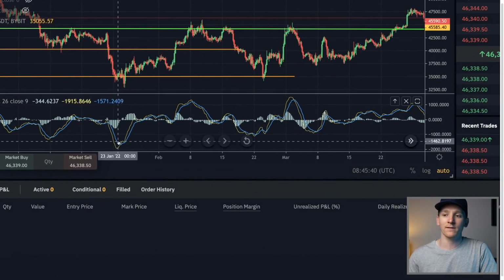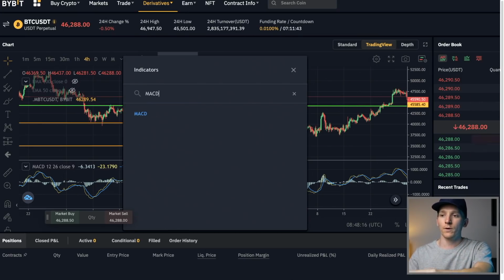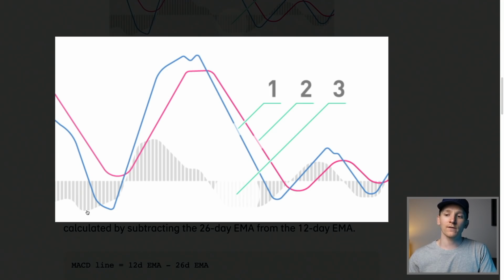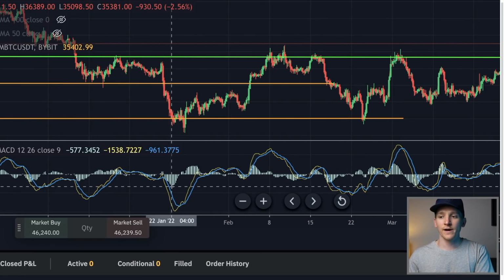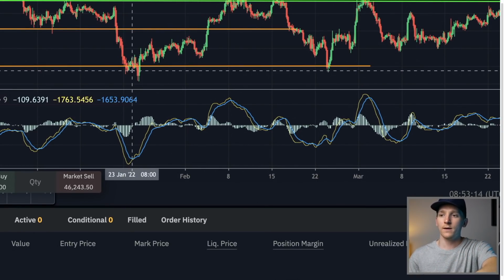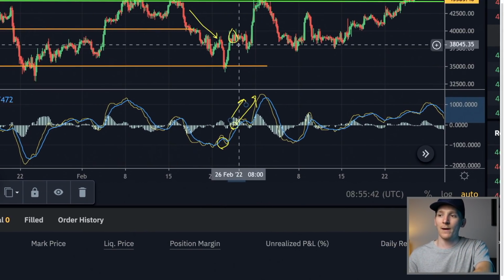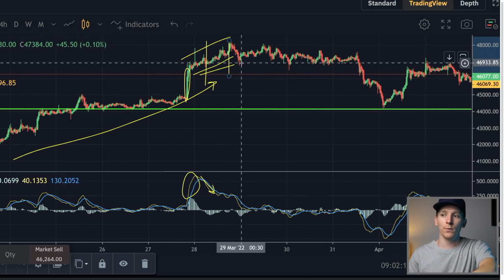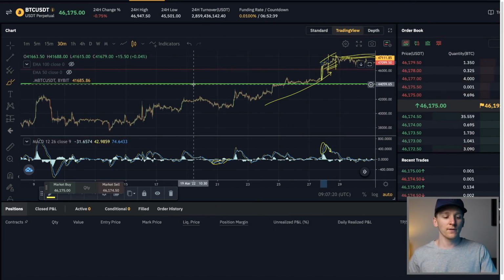Best Crypto Trading Indicator for Beginners (MACD Strategy)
Best crypto trading indicator to use for beginners trading cryptocurrency

TIMESTAMPS:
0:00 Best crypto trading indicator
0:36 MACD indicator
2:02 MACD setup
3:00 How to read MACD
5:20 Signal line crossover
7:54 Mid line crossover
9:44 Trend change
11:27 MACD recap